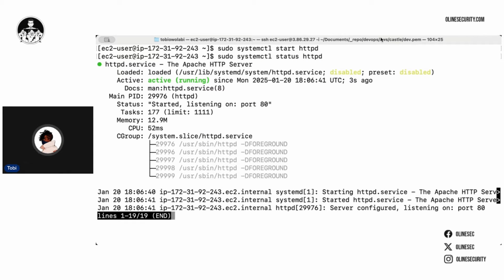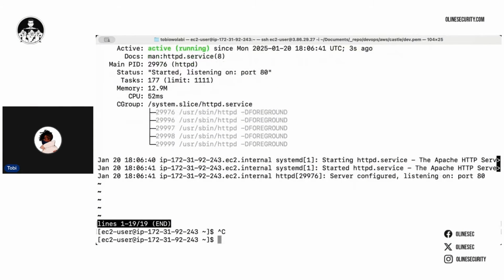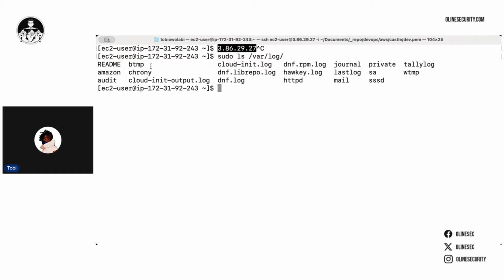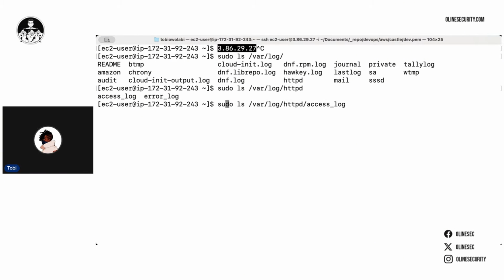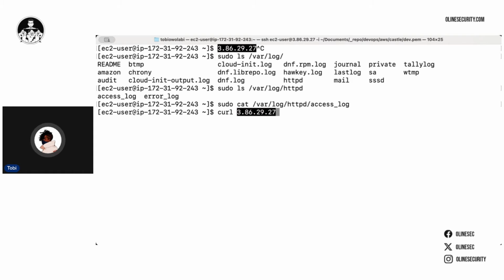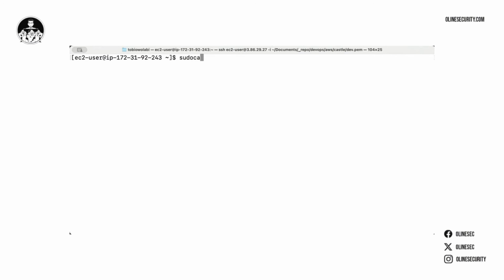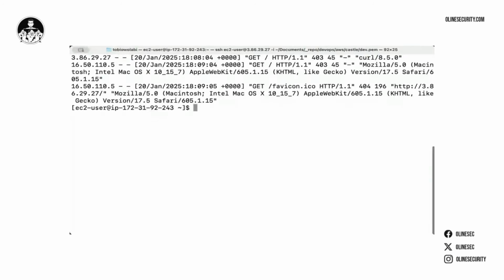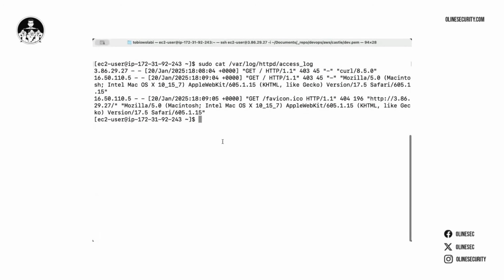How to use the Curl command?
Learn how to use the curl command to access a web page and see how it appears in logs for detection. This is just one step in setting up a powerful log monitoring tool. Watch the full tutorial on YouTube (o-linesecurity) to see the complete setup!